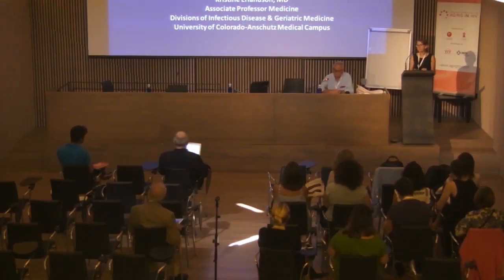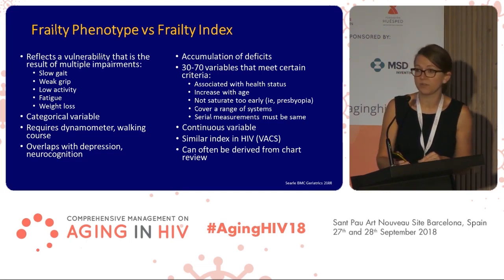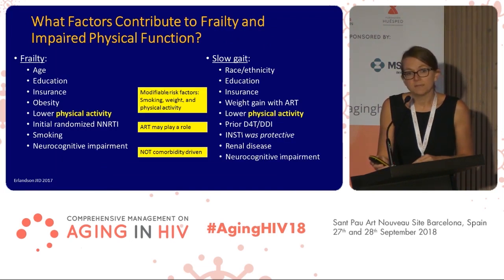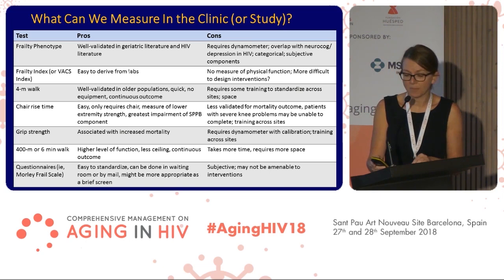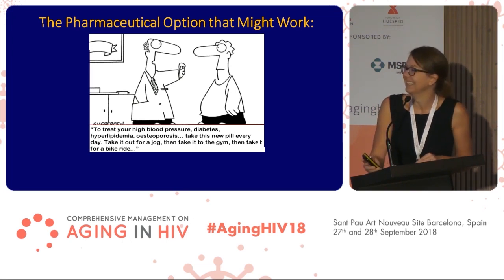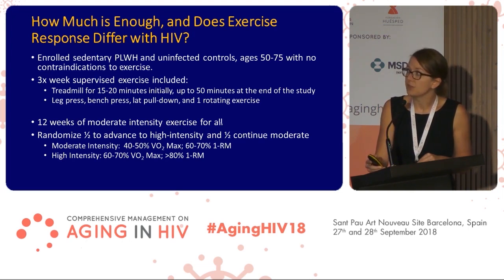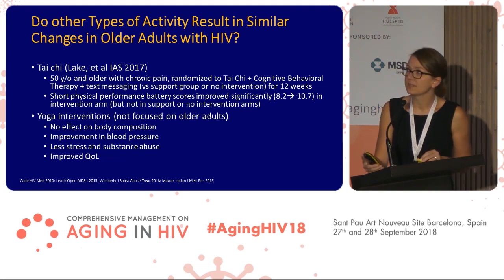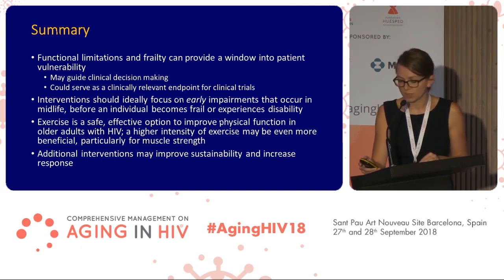14. How to improve functional decline? - Kristine Erlandson | Aging in HIV BCN 2018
Lecture from the third edition of the Comprehensive Management of Aging in HIV workshop. Celebrated on September 27th and 28th 2018.